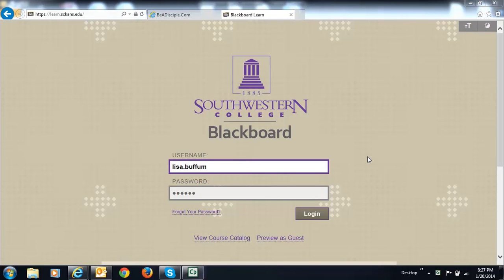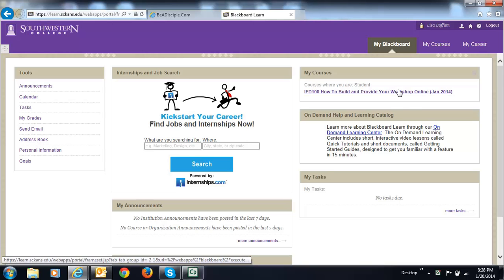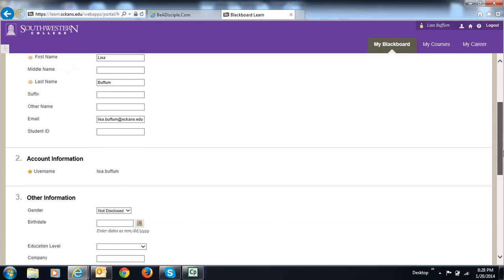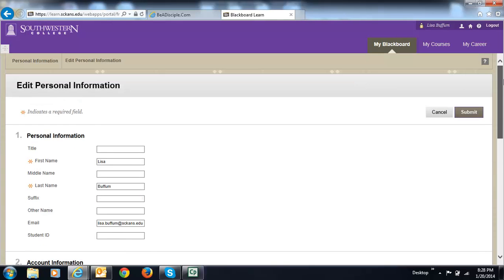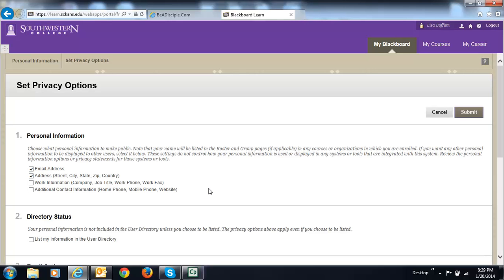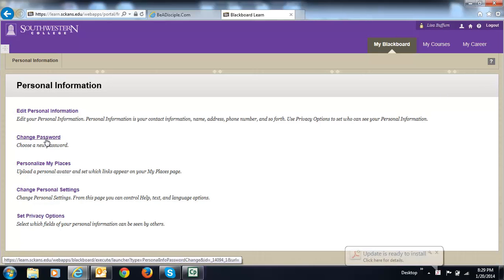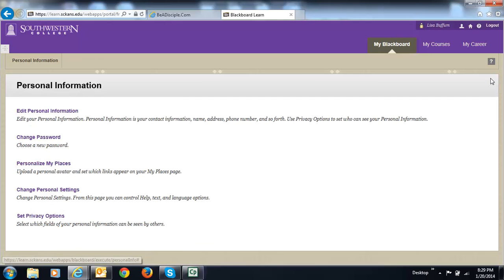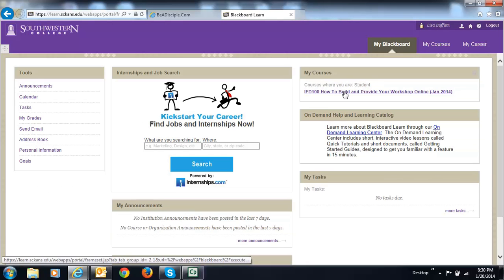Adding Personal Information